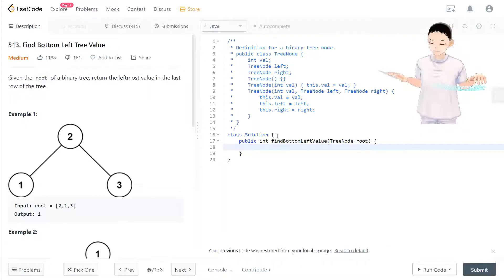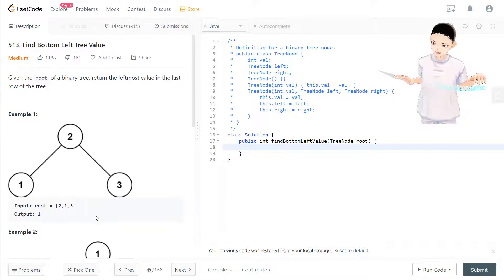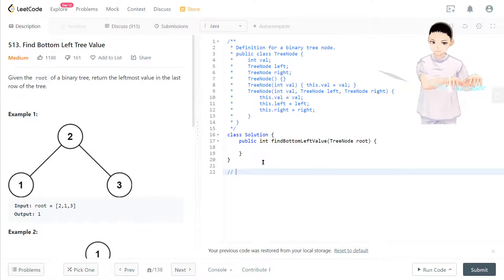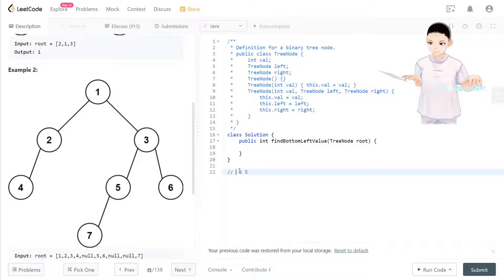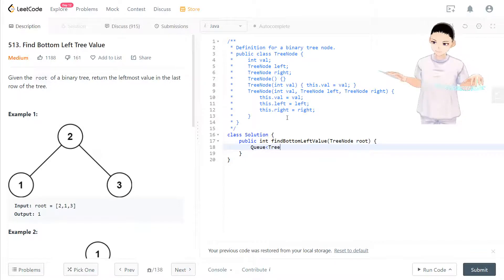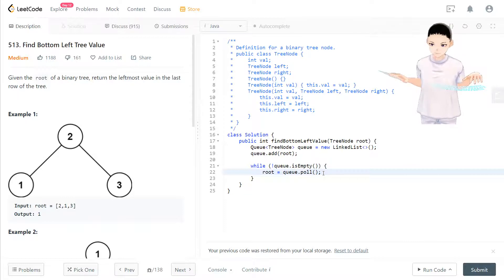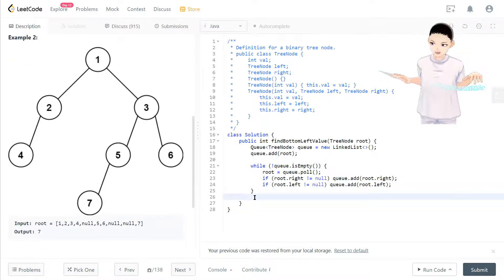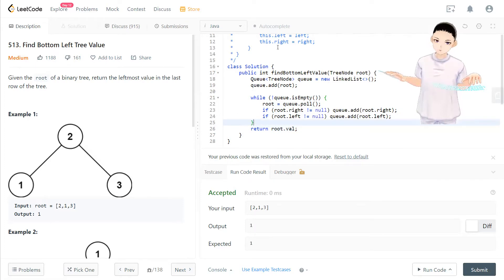Leetcode 513 - Find Bottom Left Tree Value (JAVA, Solution Explain!)